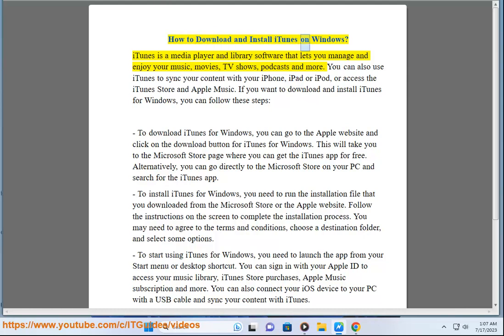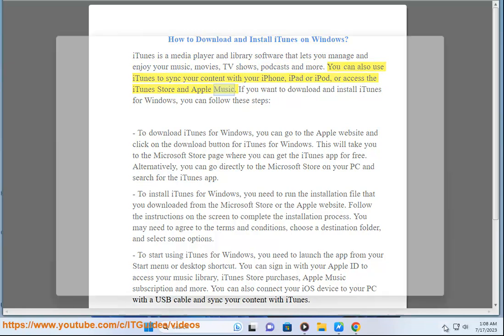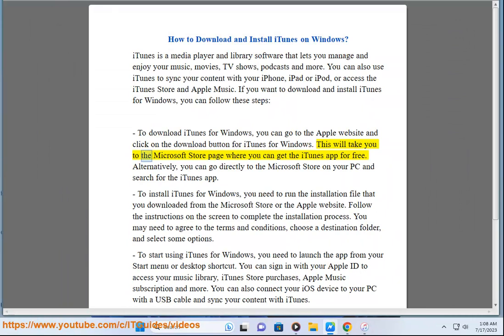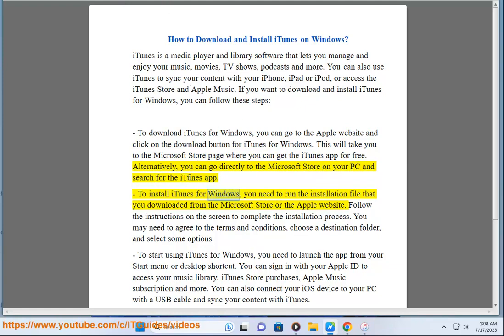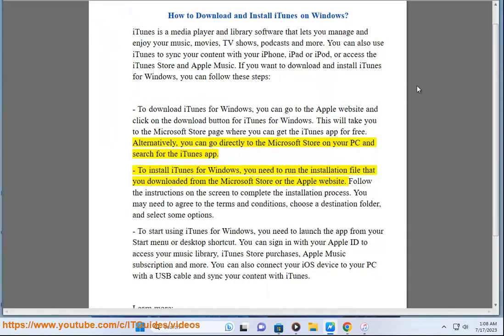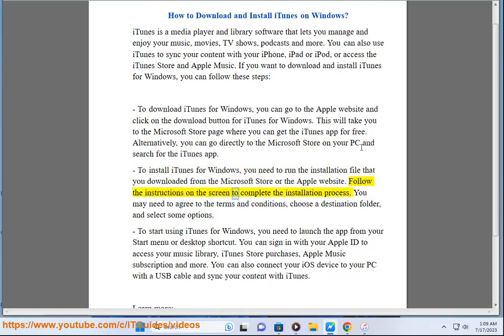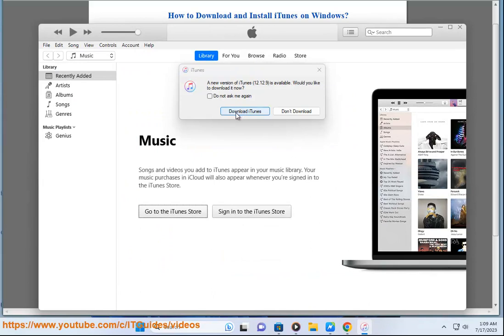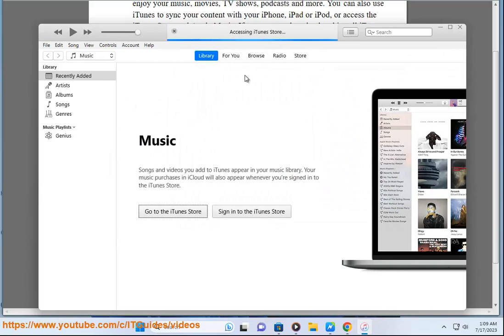Download and Install iTunes on Windows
Here's how to Download and Install iTunes on Windows.

i. Below is a list of common iTunes for Windows issues and potential solutions:

Syncing Problems
- Check device connections and cables
- Disable/enable sync over wifi
- Restart computer and device
- Update iTunes and drivers
- Reinstall iTunes

Can't Add or Play Media
- Authorize computer if not already
- Deauthorize and reauthorize computer
- Check for DRM issues
- Reinstall iTunes

App Sync Failures
- Update iOS on device
- Only sync checked apps
- Disable auto-syncing of apps
- Remove duplicate or problematic apps

Crashes on Launch
- Update Windows and drivers
- Run as administrator
- Allow iTunes in firewall and antivirus
- Disable iTunes plugins
- Reinstall iTunes

Slow Performance
- Increase system resources
- Upgrade computer if older/underpowered
- Disable visualizers
- Reduce iTunes media library size
- Reinstall iTunes

High CPU/RAM Usage
- Upgrade system if needed
- Close other applications
- Disable Genius and iTunes Match
- Delete iTunes cache files
- Troubleshoot background processes

Generally, updating Windows/macOS, iTunes, drivers, restoring defaults, and reinstalling iTunes help fix many issues. Contact Apple Support if problems persist.

ii. iTunes error 42110 means that there is a problem with your account authorization, which prevents you from downloading or playing iTunes Store purchases. This can be very frustrating and inconvenient, especially if you want to enjoy your favorite music or movies.

There are several possible causes and solutions for this error, such as:

- **Updating iTunes to the latest version**: Sometimes, the error 42110 can occur because you are using an outdated iTunes version that is not compatible with the server. To fix this, you can check for updates from the Help menu in iTunes, or download the latest version from the official website or the Microsoft Store.
- **Deleting the SC Info folder**: Sometimes, the error 42110 can occur because of a corrupted SC Info folder, which contains some information about your account and authorization. To fix this, you can delete this folder from your computer and restart iTunes.
- **Updating critical system settings**: Sometimes, the error 42110 can occur because of some critical system settings that need to be updated on your Windows computer. To fix this, you can run Windows Update and install any available updates for your system.

iii. Here are some things to try to fix iTunes error 1100:

- Check your internet connection - Error 1100 generally indicates a problem connecting to the iTunes Store. Make sure your internet is working properly. Restart your router if needed.

- Check Apple's System Status page - The iTunes Store could be down for maintenance. Check to see any outages.

- Update iTunes - Make sure you have the latest version of iTunes. Go to Help - Check for Updates.

- Disable VPN or Proxy connections - VPNs and proxies often interfere with connectivity. Disable them and try connecting directly.

- Allow iTunes in your Firewall - Check that iTunes is allowed access in your firewall and security software. Add it as an allowed program.

- Change DNS settings - Switch from your current DNS to a public one like Google (8.8.8.8) or Cloudflare (1.1.1.1).

- Reset iTunes Store cache - Go to Settings - Apps and disable then re-enable iTunes Store access. This resets the cache.

- Sign out and back in - Navigate to Account - Sign out, close iTunes fully, reopen and sign back in.

- Authorize Computer - De-authorize then re-authorize your computer in Account settings.

If the error persists, contact Apple Support who can further troubleshoot connectivity issues between iTunes and the iTunes Store.

iv. Here are some potential solutions for fixing iTunes error 5:

- Check for updates - Make sure you have the latest version of iTunes installed. Go to Help - Check for Updates to update.

- Reinstall iTunes - Uninstall iTunes completely using the official Apple uninstall tool, reboot your computer, and do a fresh install of the latest iTunes version.

- Try a different USB port - Error 5 can indicate an issue with the USB port. Unplug from current port and connect device to a different USB port on your computer.

- Check USB cable - Try connecting with a different USB cable, preferably an official Apple cable. Faulty cables can cause connection issues.

- Restart computer and device - Fully power down computer and iOS device and restart them. This resets connections.

- Disable VPN/Proxy - VPNs and proxies can interfere with device connectivity. Temporarily disable them and try to connect your device.

- Update iOS.

- Change sync settings - Go to the Summary page and disable automatic sync options. Try manually syncing content instead.

- Try on a different computer. This helps identify software vs hardware issues.